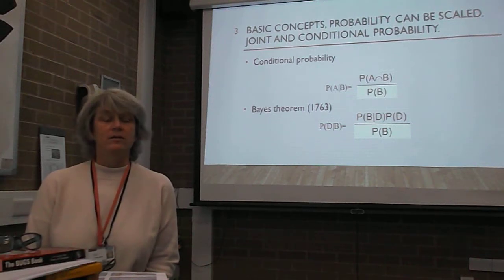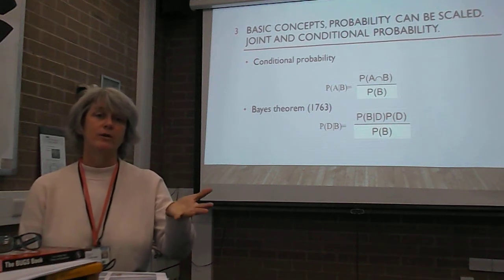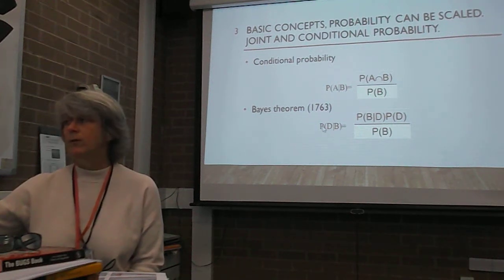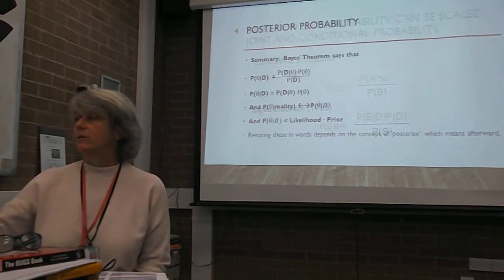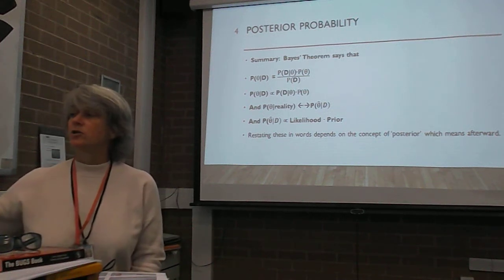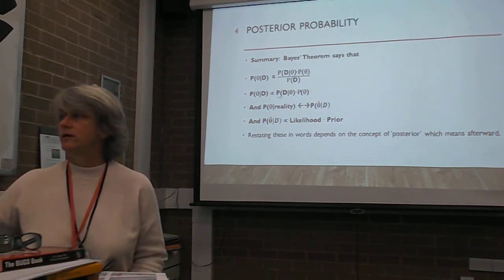Bayesian Reasoning - Wendy Olsen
This broad introductory talk goes fairly slowly. I have put the captions onto the video as subtitles.  You can slow it down, or speed it up, as you wish using your Youtube controls.  (Icons).

Good wishes, feedback in the comments area please!  Wendy Olsen